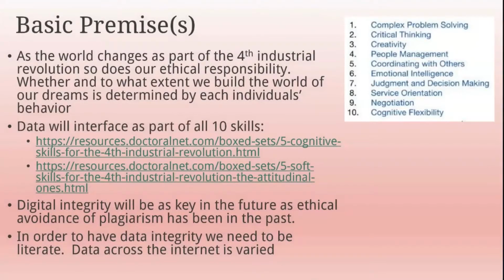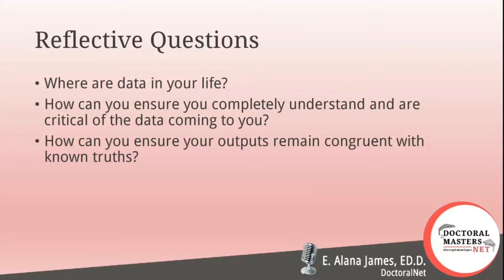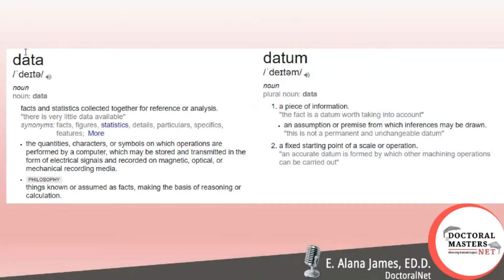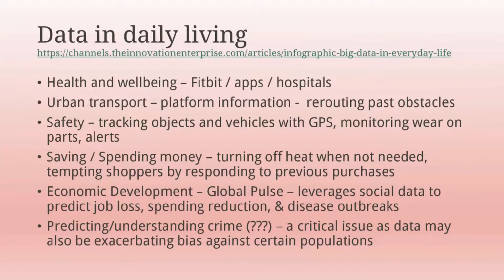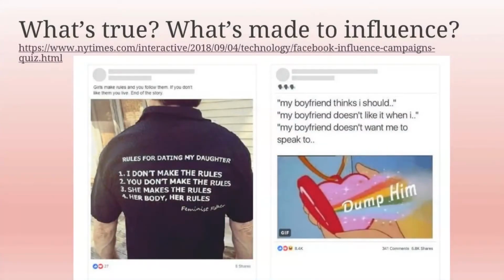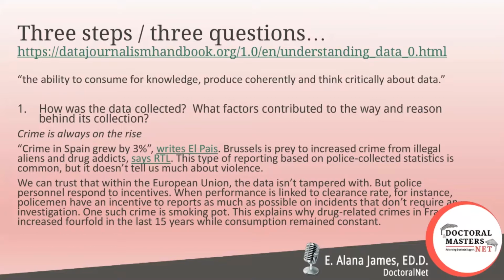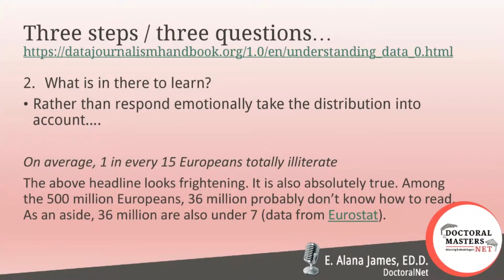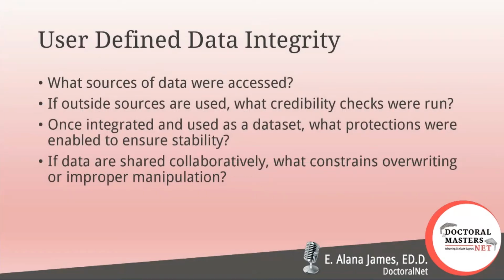Data Integrity: Knowing and Ensuring it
What is data integrity? why is it important to graduate students in all fields?  How do you maintain it?  Data integrity is the maintenance of, and the assurance of the accuracy and consistency of, data over its entire life-cycle, and is a critical aspect to the design, implementation and usage of any system which stores, processes, or retrieves data.

Agenda
Opening [0:00-]
What is/are data? [4:53]
Data literacy challenge [9:27]
The challenge to maintain data integrity [19:40]
Best Practices [29:03]
Where else can you go to dig deeper? [34:10]